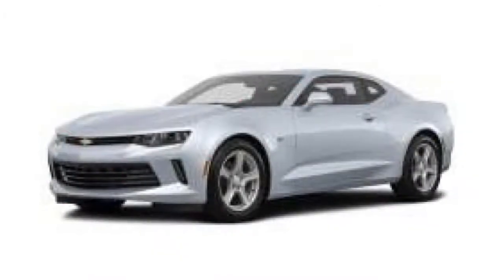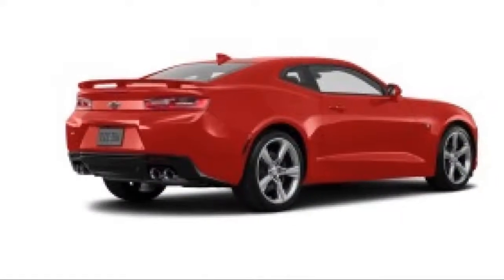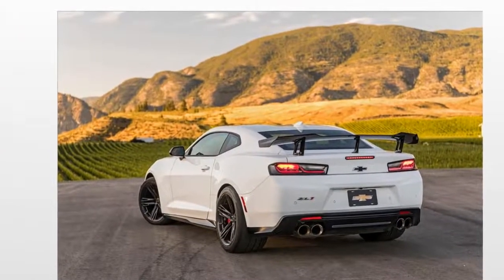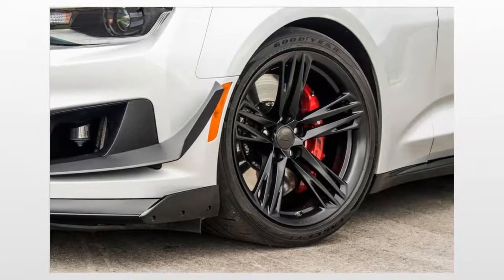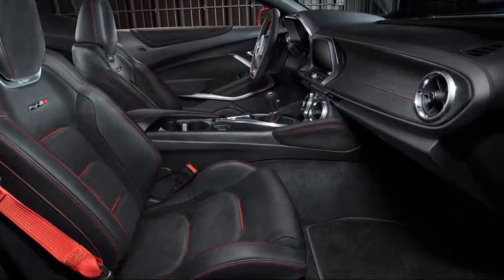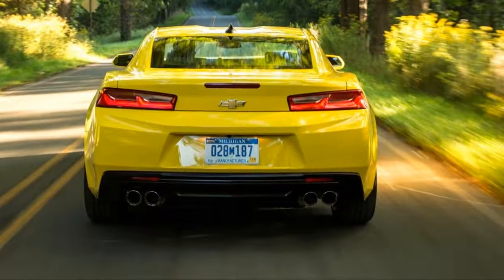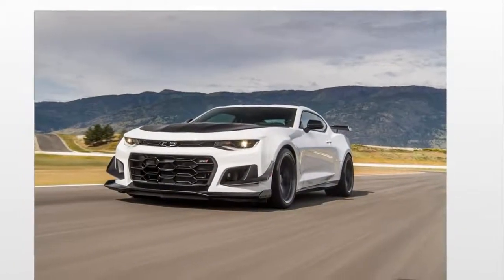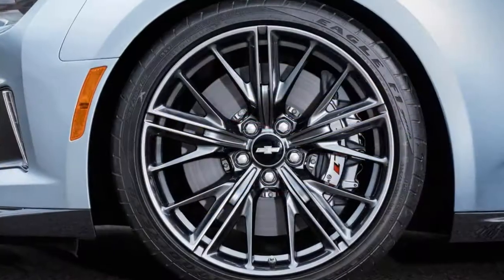2018 Chevrolet Camaro REVIEW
There's a lot to appreciate about the 2018 Chevrolet Camaro. Sure, the Camaro ZL1 gets all the (deserved) views on YouTube for its gonzo 650-hp V8, but it's not the only Camaro you can buy. If you're just interested in stylish motoring, you can go with the base turbocharged four-cylinder engine or the capable V6. Then there's the available 6.2-liter V8, which has more than enough performance for most driving enthusiasts.

We also like the 2018 Camaro's precise handling, smooth ride on the highway and plenty of standard equipment for the money. If you haven't been around a Camaro in a long time, you'll likely be shocked how refined the latest version is. The Camaro still has its drawbacks, and key rivals are happy to pick up where it leaves off. The Ford Mustang, for example, is a bit more livable and practical when driven on a daily basis. And the Dodge Challenger has them both beat when it comes to retro muscle-car looks and usable backseat space. Overall, we're impressed by the Camaro's combination of power, precision and head-turning looks.
For 2018, the 1LE Extreme Track Performance package is a newly available option for the top Camaro trim level, the supercharged ZL1. Otherwise, the 2018 Camaro is pretty much unchanged, though the base 1LS trim level is a recent addition, arriving late in the 2017 model year.

There's no loser in the bunch, but for us the sweet spot in the Camaro range is the 1SS, which gets you the Camaro's 6.2-liter V8 for that authentic muscle-car experience. The 1SS is nicely equipped with in-car tech, too. On top of that, consider the 1LE Track Performance package, which brings the excellent FE4 suspension, an electronic limited-slip differential and Recaro sport front seats.

The 2018 Chevrolet Camaro is available as a four-seat coupe and convertible, with 1LS, 1LT, 2LT, 1SS, 2SS and ZL1 trim levels. The LS and LT models come standard with a turbocharged four-cylinder, and a V6 is also available. The SS has a V8 and the ZL1 has a supercharged V8. The 1s and 2s represent levels of equipment, but there are several optional packages and stand-alone items to help you customize your ideal Camaro.